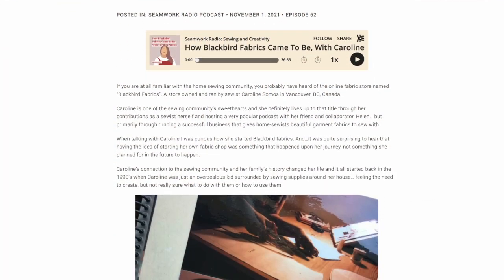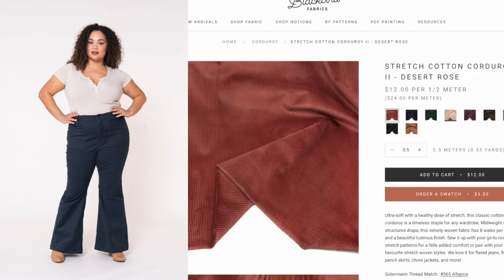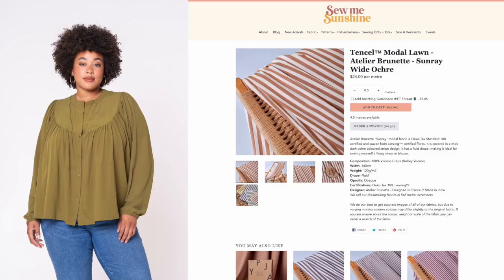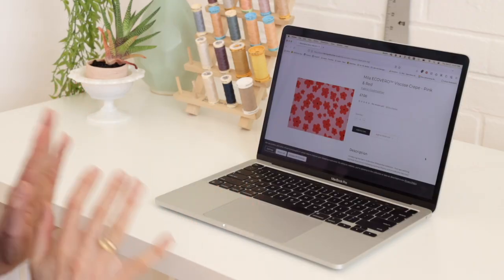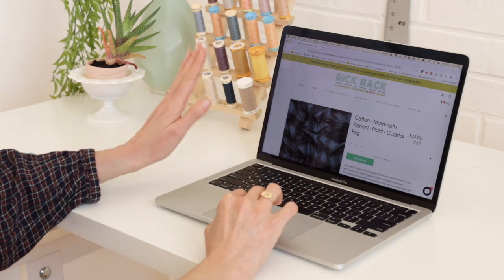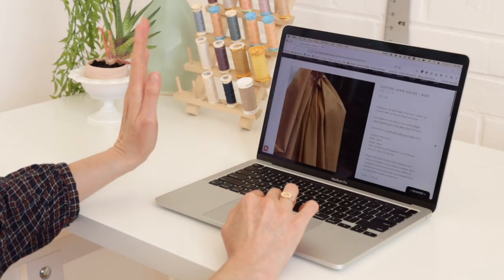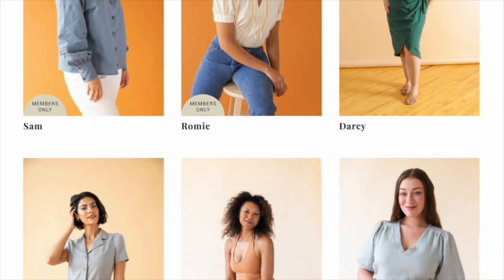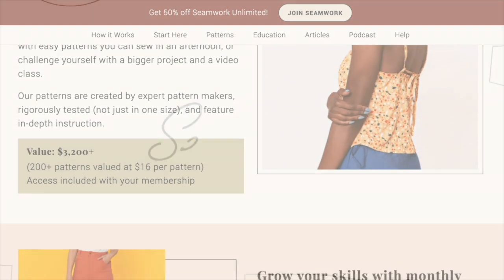Where to Shop Online for Fabric (part 2)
Today, I’m sharing 5 more of my favorite indie fabric stores from around the world.

You guys suggested so many great ones in our last video so today, I wanted to tell you about shops outside the US.

And if you are in the US, these shops still ship worldwide and can be a great source for certain rare and hard-to-find fabrics.

I'll share what I love about each of them, my favorite pick from each one, and what I'd make with it.

And if you’re a Seamwork member, you can get exclusive discounts on all of these shops and dozens more worldwide.

*Video Chapters*
00:37 - Blackbird Fabrics
01:50 - Sew Me Sunshine
02:39 - Fabric Godmother
03:25 - Rick Rack Textiles
04:20 - Miss Maude

💬 Where do you shop for fabric online? Comment and let me know!

*ABOUT US:*
I'm Sarai, the founder of Seamwork, and I want to help you sew clothing you'll love to wear. Along with our designer Haley, I create videos to help you design your wardrobe, pick the right fabric, master new skills, and increase your confidence – so you can sew anything you want.